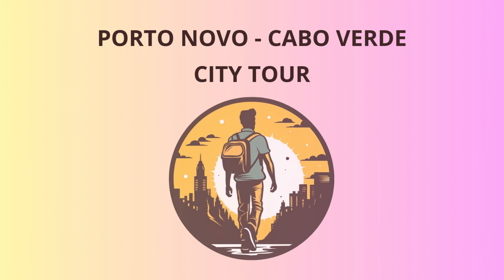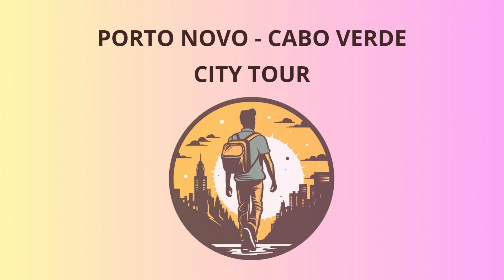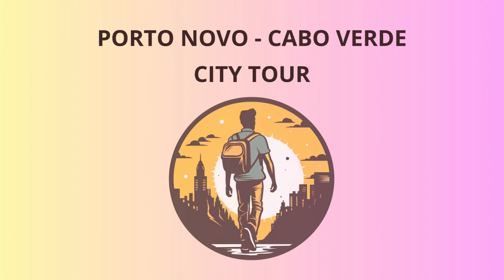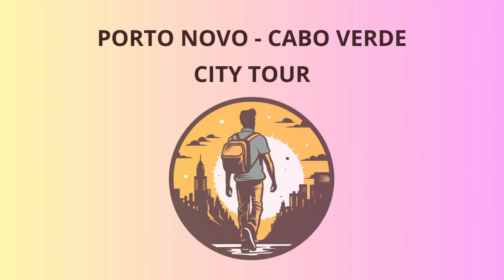City Tour in Porto Novo - Cabo Verde